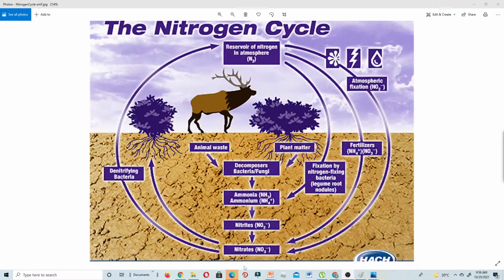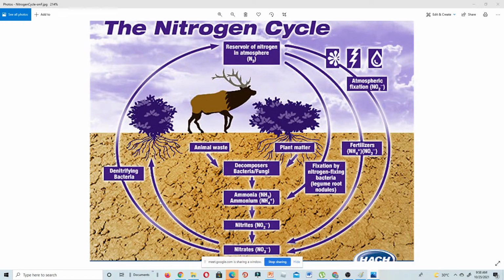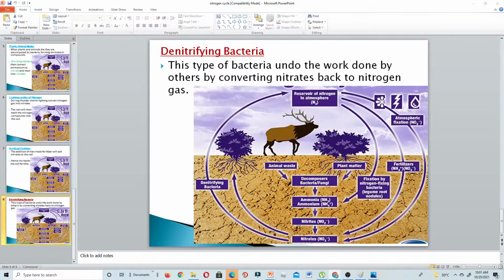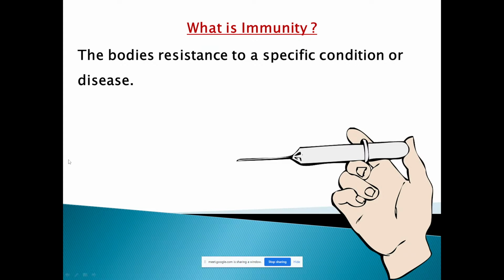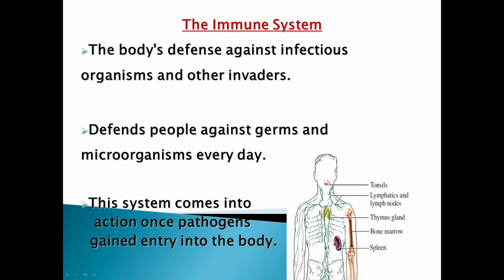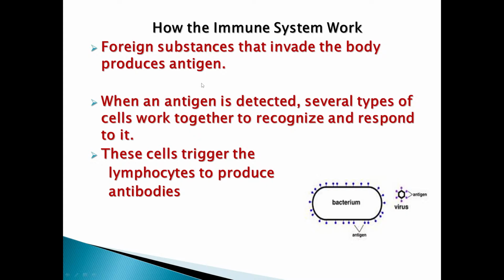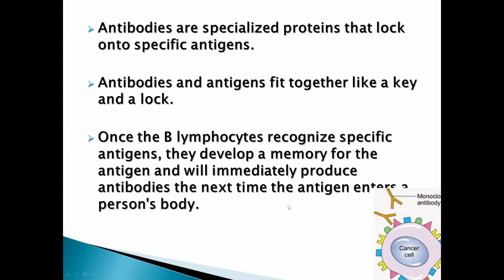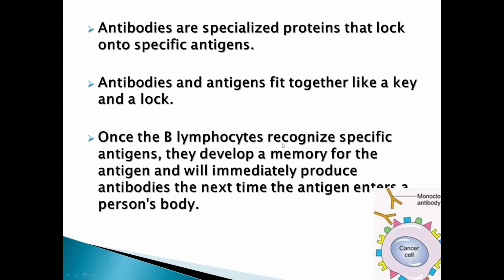NITROGEN CYCLE --CL 9 - CXC HUMAN AND SOCIAL BIOLOGY 25-10-2021